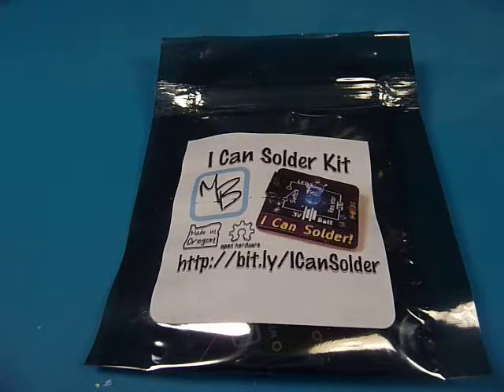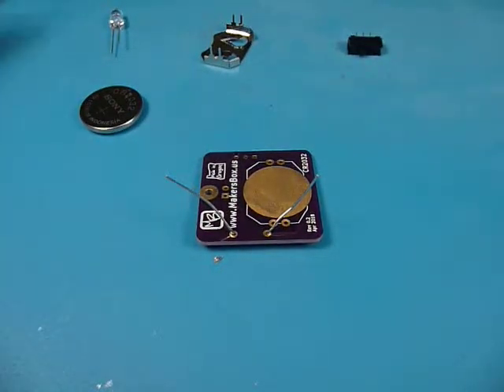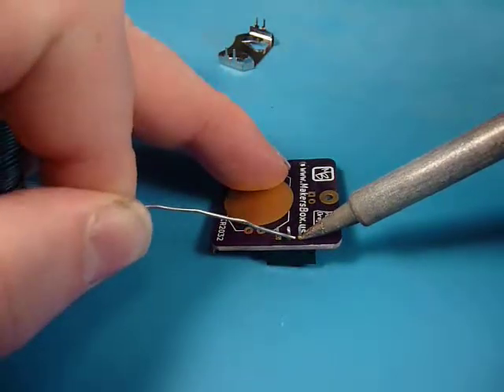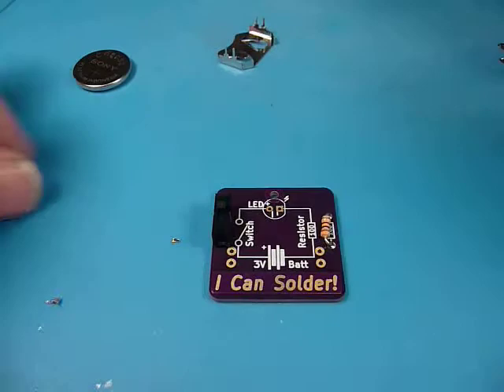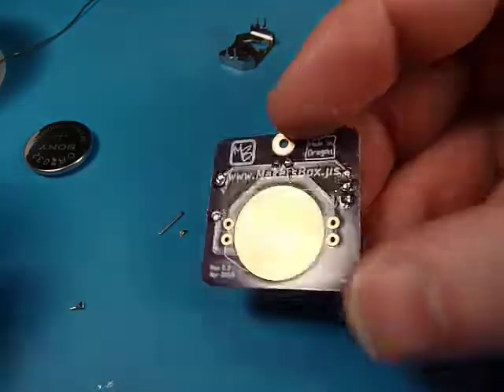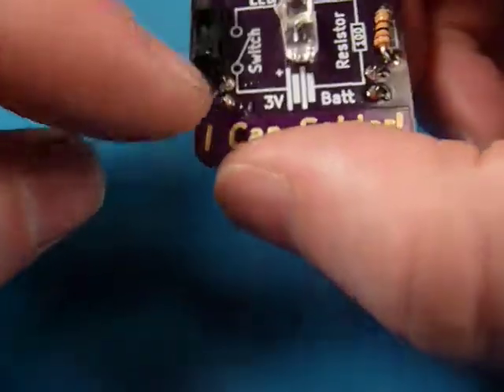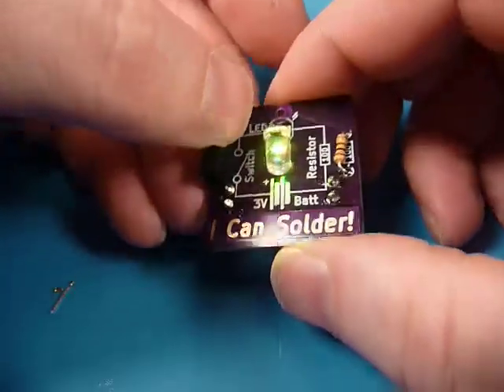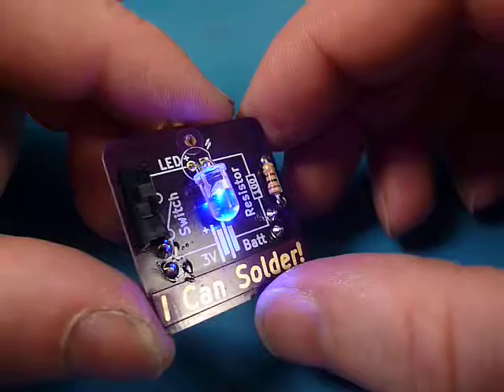I Can Solder Kit Assembly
Soldering can seem a bit daunting, but it is easier than it looks and it is a skill that opens a world of DIY projects to you. This project is the perfect way to not only learn how to solder, but to show off your new found skill to your friends and family.